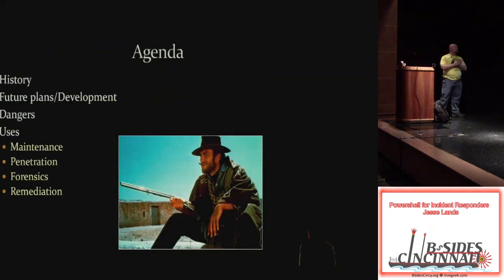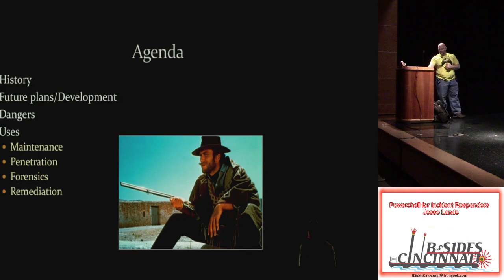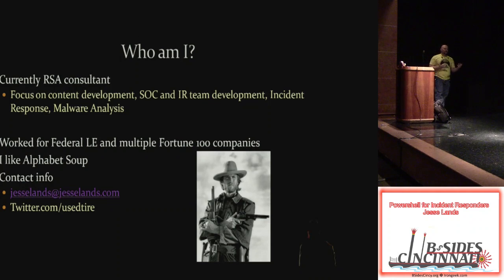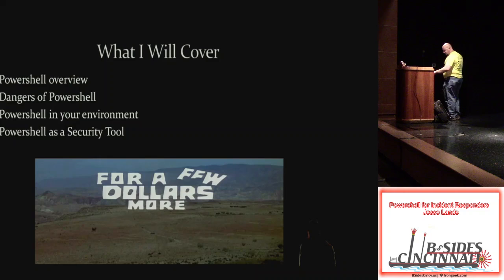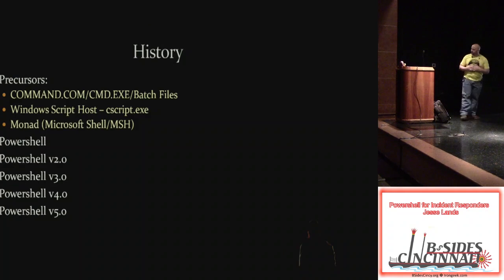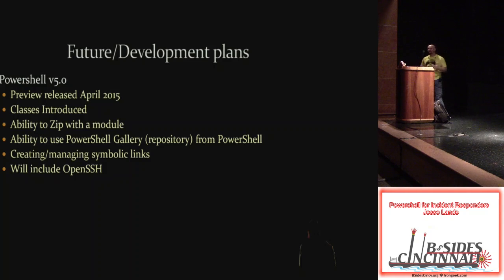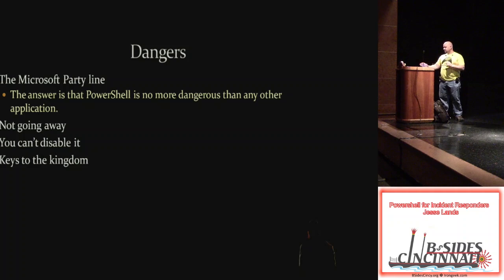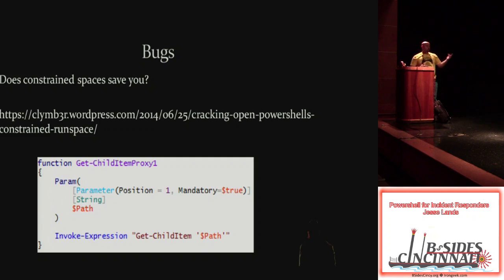BsidesCincy 2015 03 Powershell for Incident Responders Jesse Lands